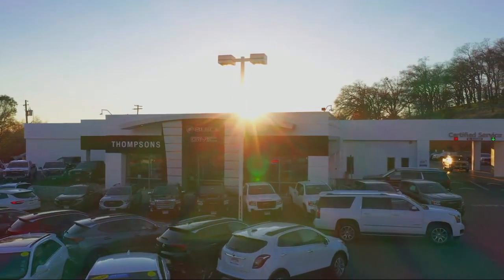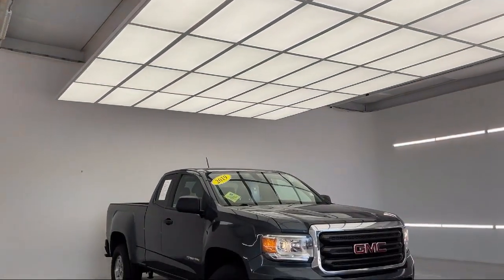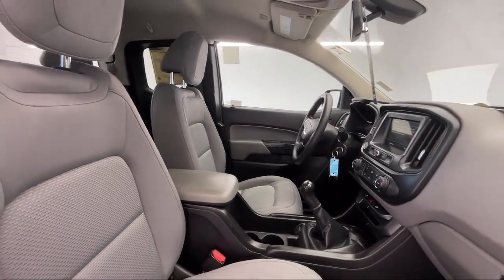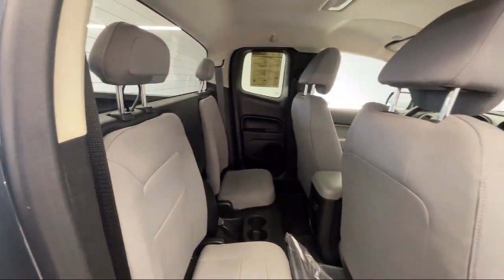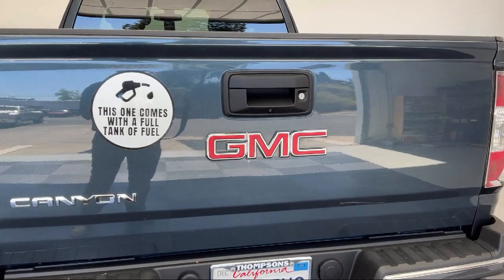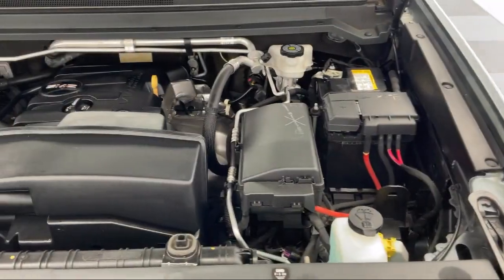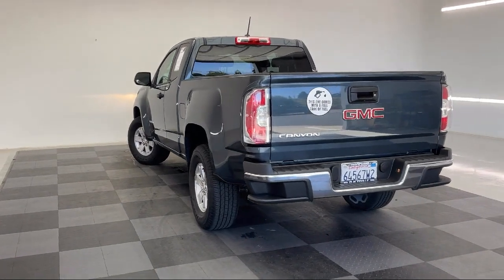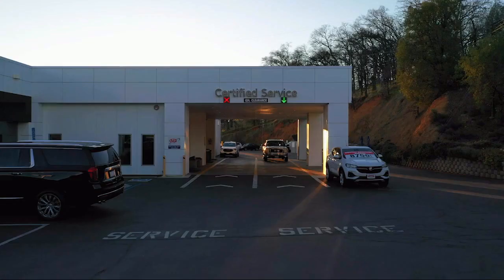2019 GMC Canyon 2WD Placerville Cameron park Shingle springs El dorado hills Jackson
2019 GMC Canyon 2WD Stock Number: GK23193 Vin:1GTH5BEA7K1113281.